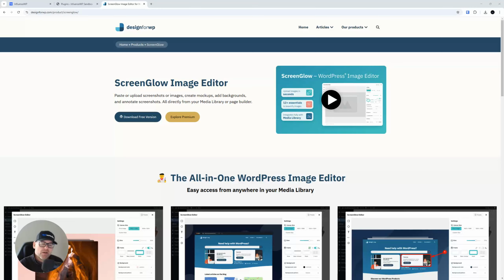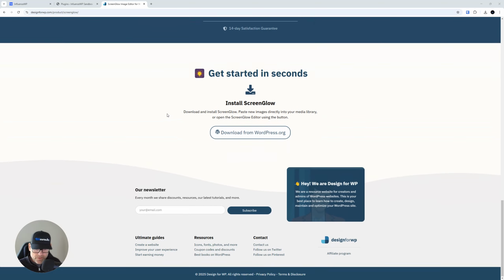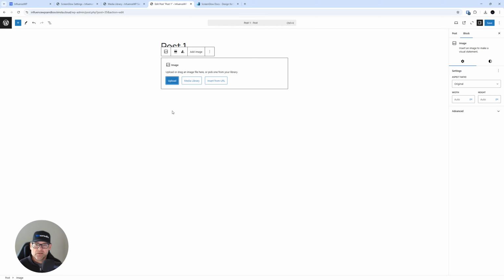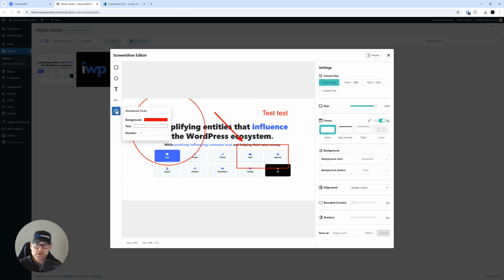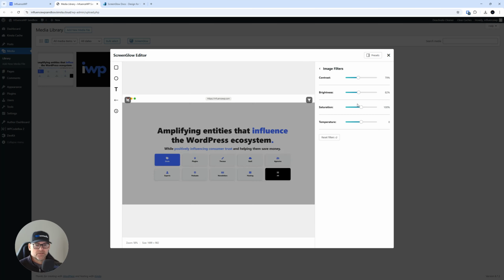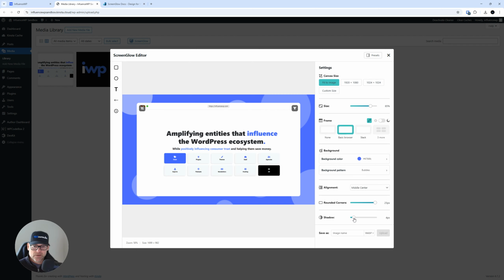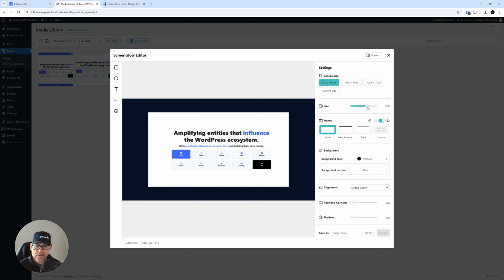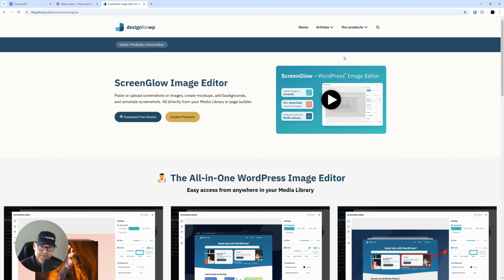InfluenceWP - First Look - ScreenGlow Image Editor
In this video, we take a first look at ScreenGlow Image Editor.

This plugin from Design for WP (designforwp.com) allows you to paste or upload screenshots or images, create mockups, add backgrounds, and annotate screenshots. All directly from your Media Library or editor.

-Create Mockups
-Canvas Resizing
-Image Resizing
-Background Colors
-Background Patterns
-Image Filters
-Image Cropping
-Corner Radius
-Shadows
-Annotations
-Paste From Clipboard
-User Role Management
-Custom Integrations

🔥 Massive Deals
⚡ FREE Memberships